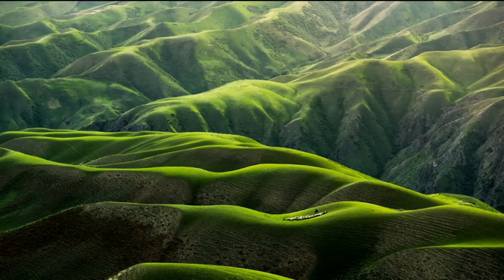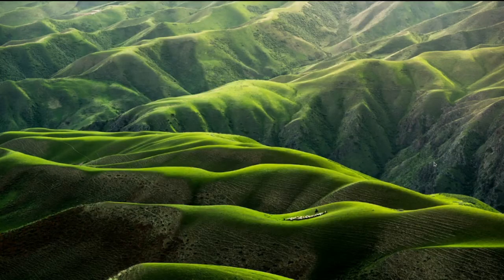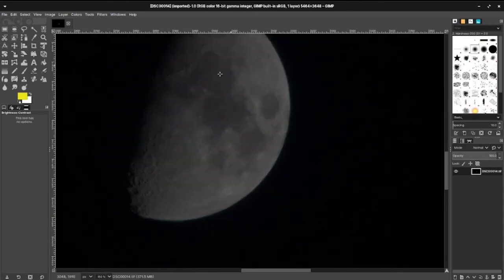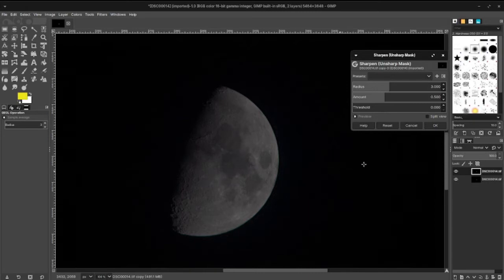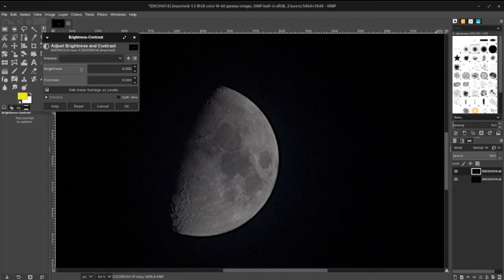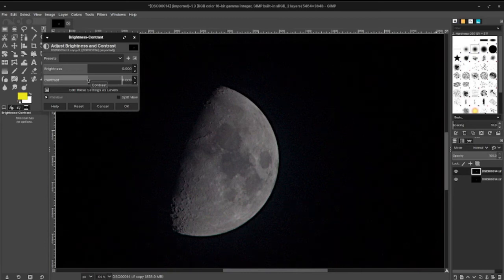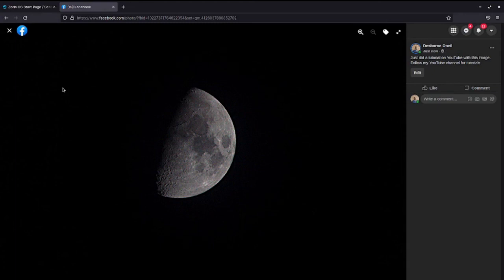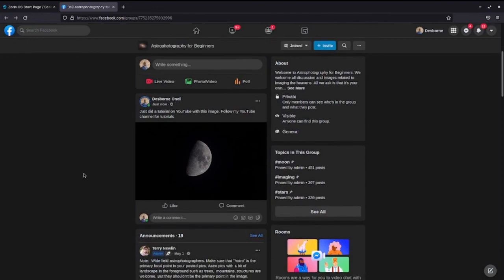How to edit the moon in Gimp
With beginners in mind I created this short video to get you started on your photography editing Journey. There are many way and programs that can be used including the lucky imaging method to achieve a great image as well. But this can be used for a quick processing and posting to your favorite social media platform. Hope it was beneficial to you as a beginner.